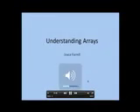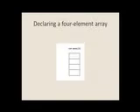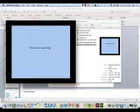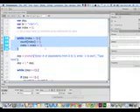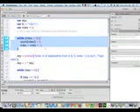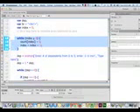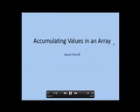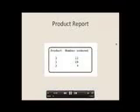ch5 arrays pt1